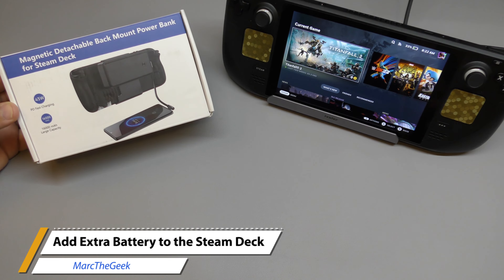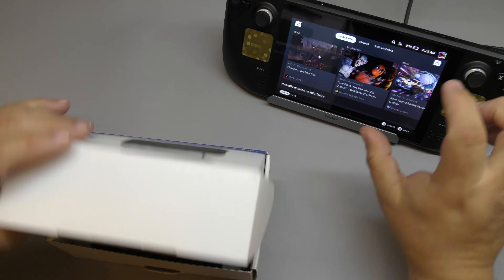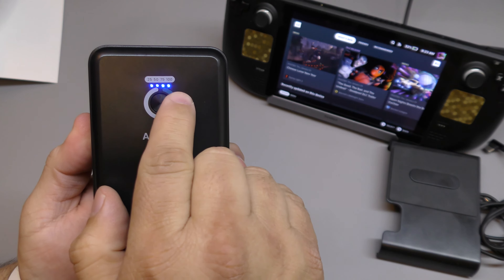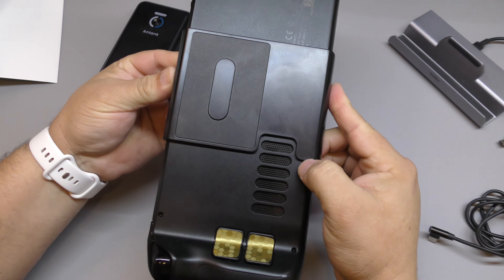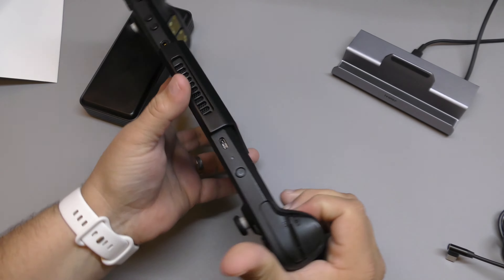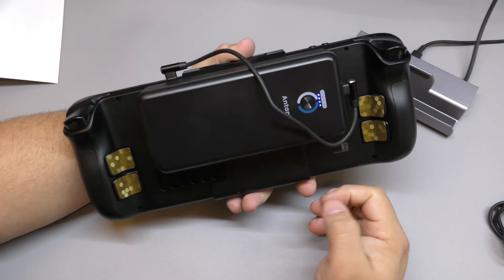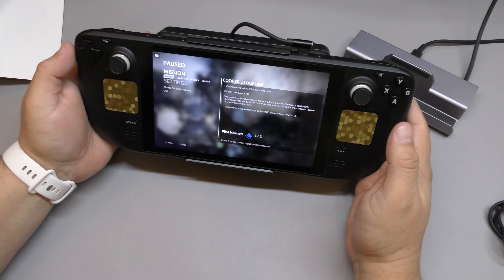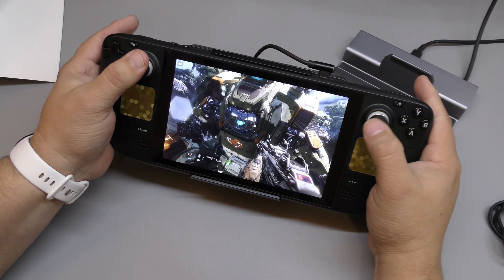Add Extra Battery to the Steam Deck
Here I share a look at a battery that can be attached to the Steam Deck so it can add 16000mAh more battery. Battery is from Antank. Hope you like the video.